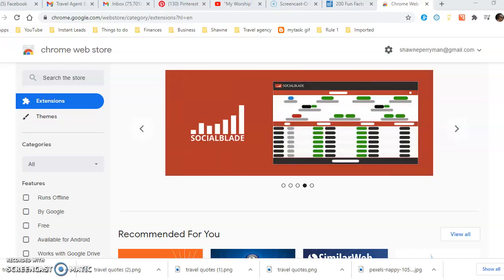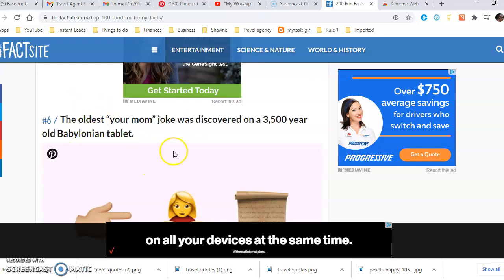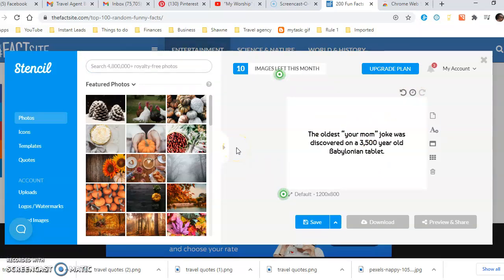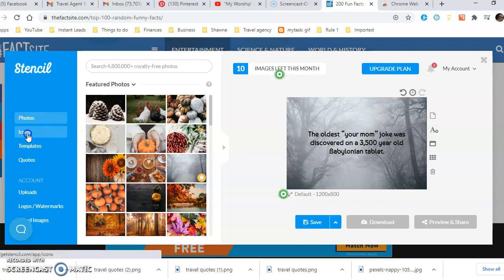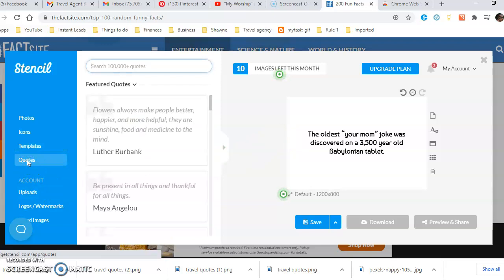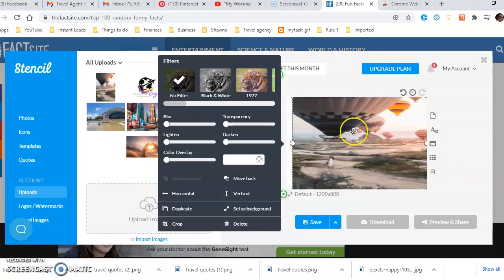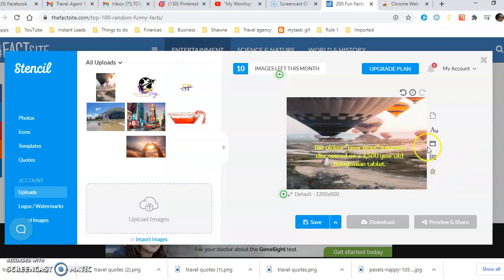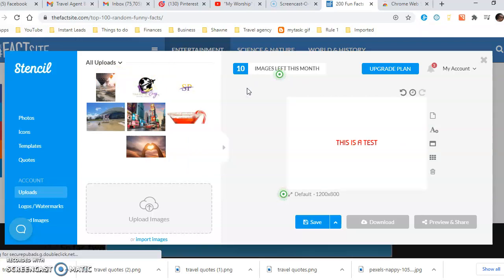Stencil: What is it and how to use it.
Goo day my fellow YouTubers, it's your girl Shawne here with another video for your viewing pleasure.
Have you ever seen a great quote or an amazing point in a book your reading online and you want to create a great picture quote to share on social media. I have the perfect tool for you.

Check out STENCIL. It's easy to use.